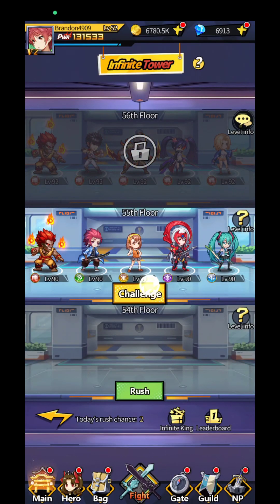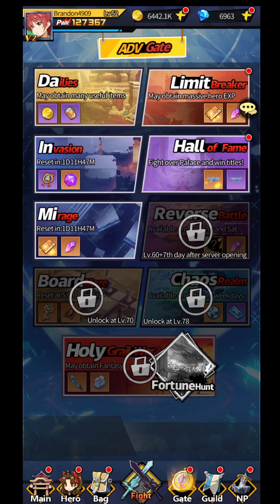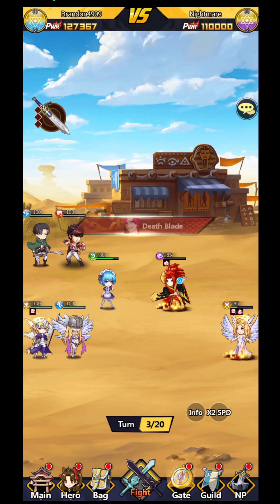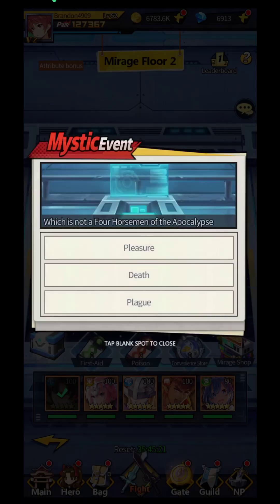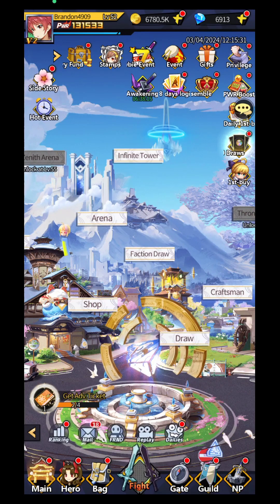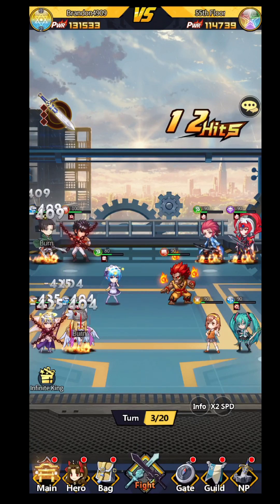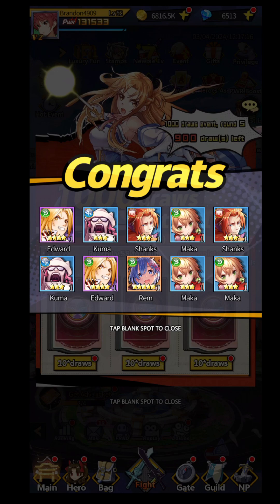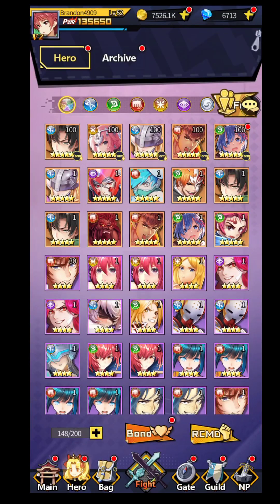Unleashing The Power Of Legend Of Allstar Gameplay: 1 Week In!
Legend of Allstar Game, beginner tips and tricks, guide, game review, android gameplay is a video on android gameplay, for an idle game, with beginner tips and a simple tutorial. Lets hope that this beginner guide for Legend of Allstar will help you in your journey. Legend of Allstar mod apk Play Store